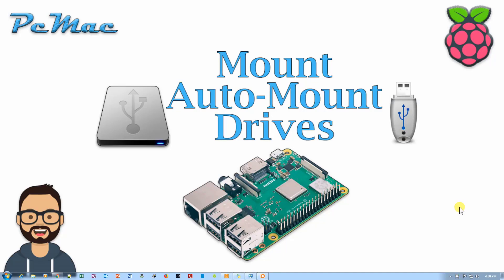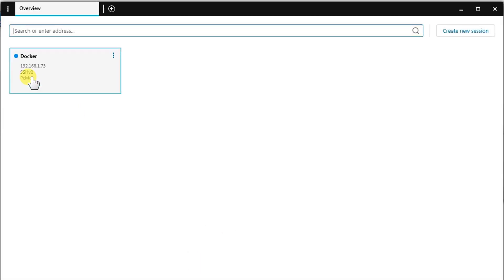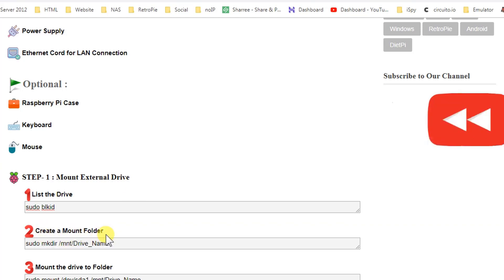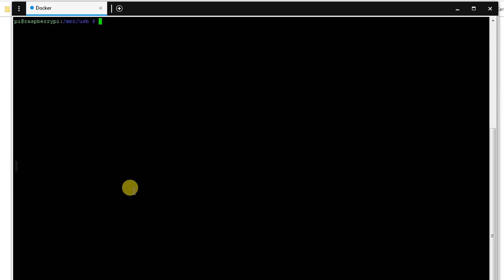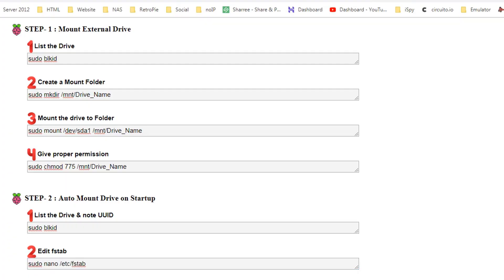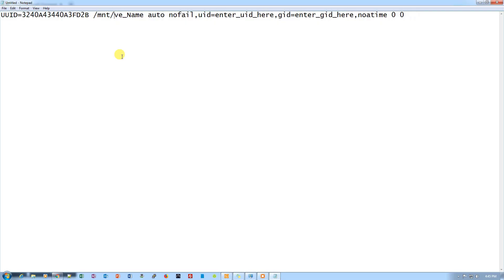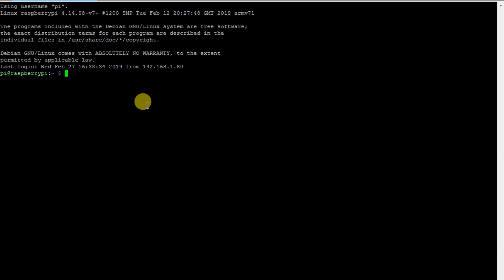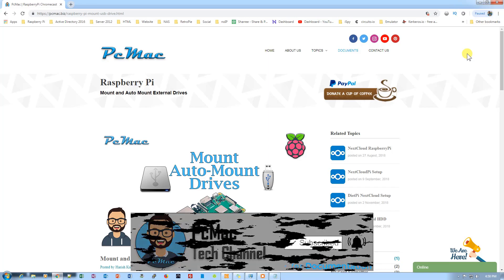How to Mount and Auto-Mount Drives on Raspberry Pi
Mount Auto-Mount Drives Raspberry Pi
In this video, we are going to show you how you can Mount and Auto-Mount the External drives on Raspberry Pi .
Follow Us On!